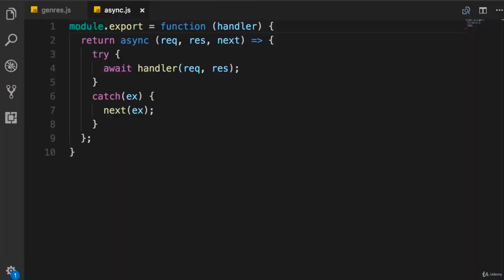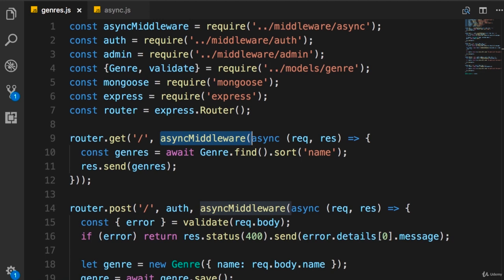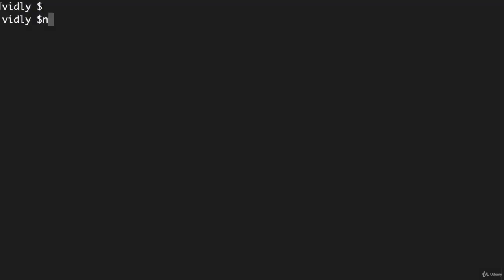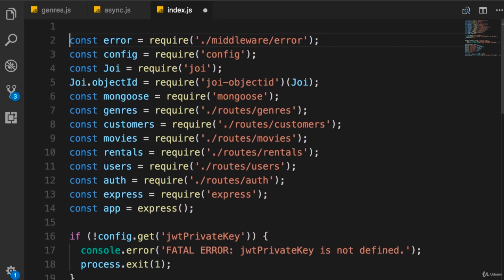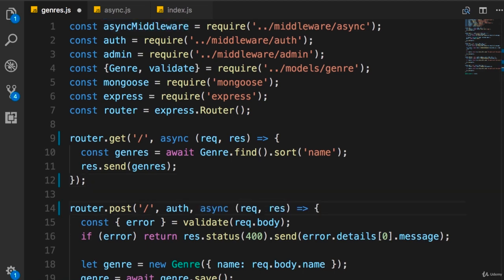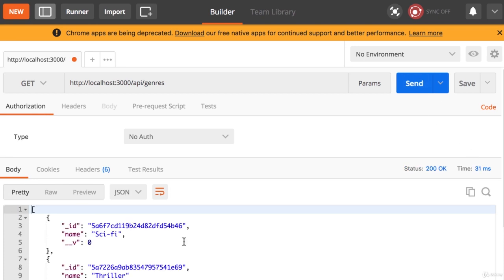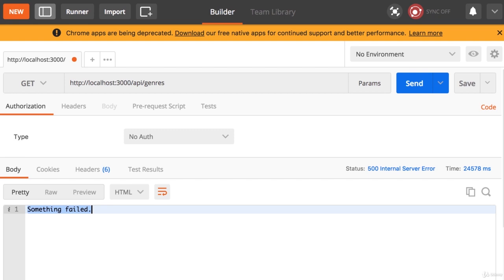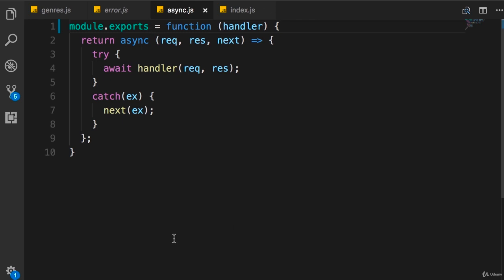Node.js #137 - Express Async Errors [By Mosh Hamedani]